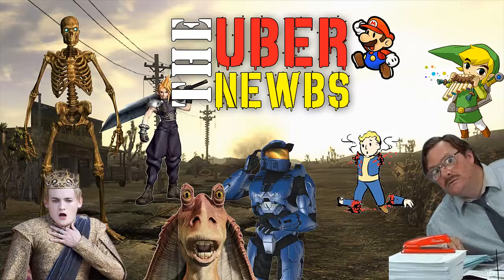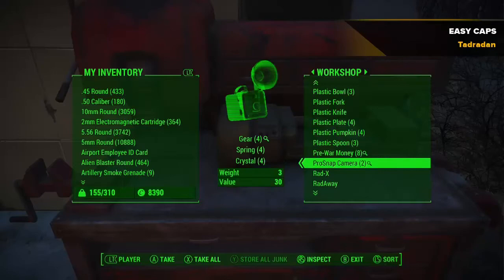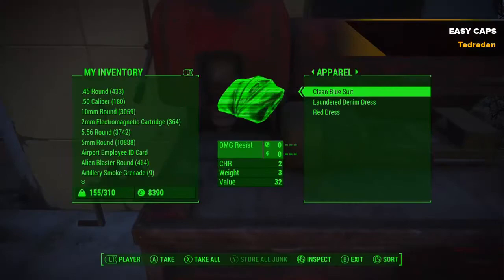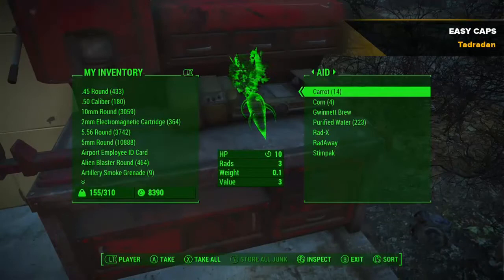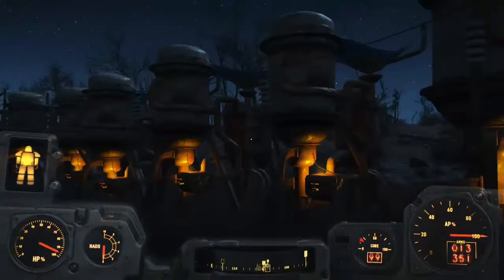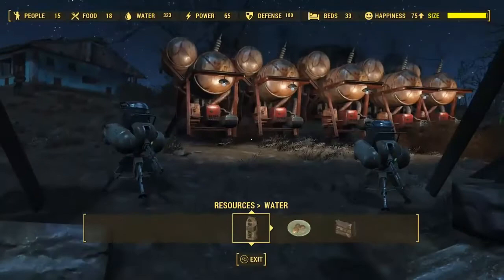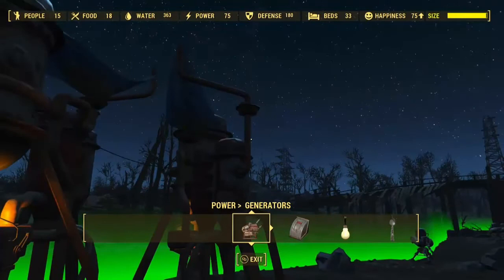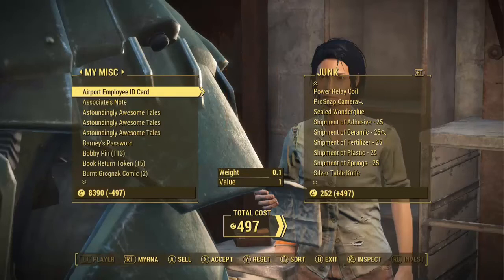Fallout 4 Easy Caps Quick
Ok, maybe not all that quick, but here is the tried and true method for getting caps in Fallout 4...without glitching! If you have been using the cap dup glitch with the vendors, you were probably bummed that it finally got patched. Well, fear not, this quick video will show you how to earn loads of caps quickly and without using any glitches or dupes!

Best sites to setup your Water Purification production are:
1) Sanctuary
2) Nordhagen Beach
3) Taffington Boathouse
4) The Castle
5) The Slog
6) Murkwater Construction Site (build plenty of defense, because a Queen constantly spawns that will wreak havoc on your production)
7) Warwick Homestead
8) Starlight Drive-In